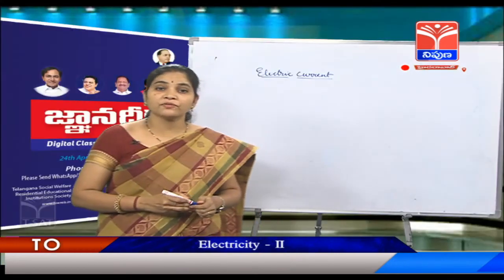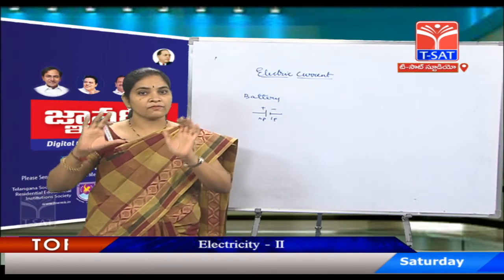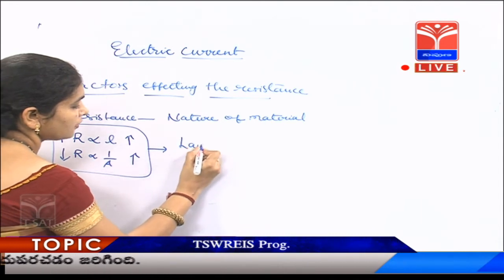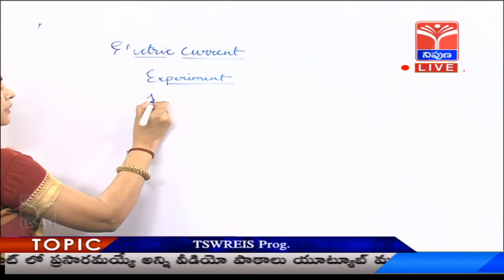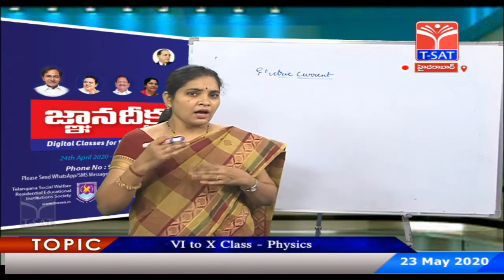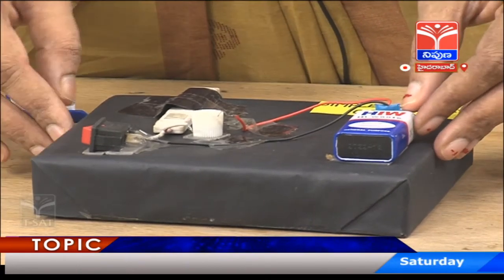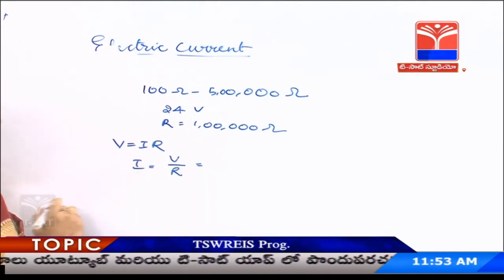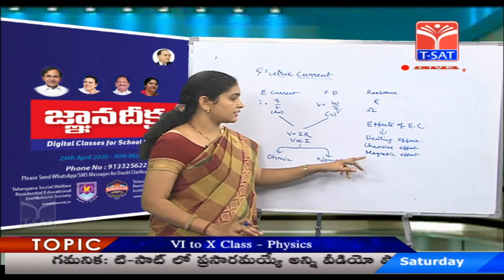TSWREIS - Gnaana Deeksha || Phy-Science - Electricity -P2 || Online Classes || 6th to 10th || Live